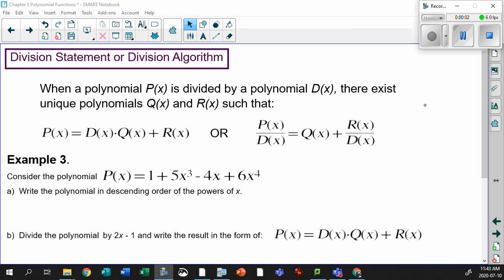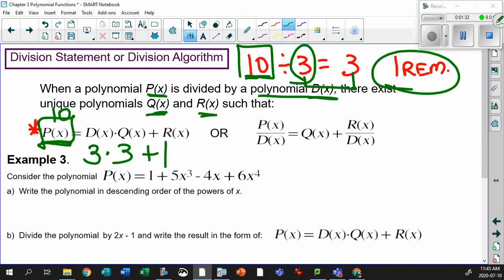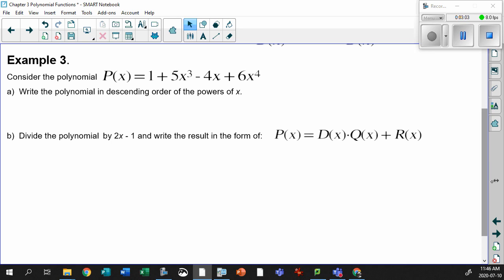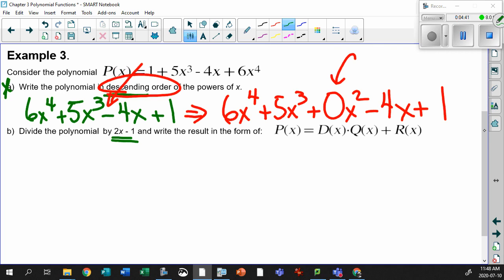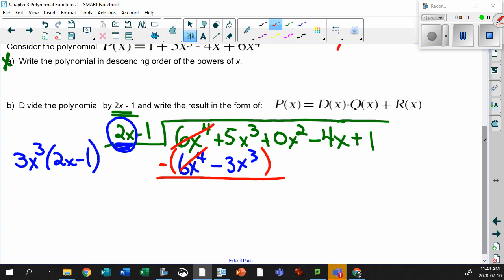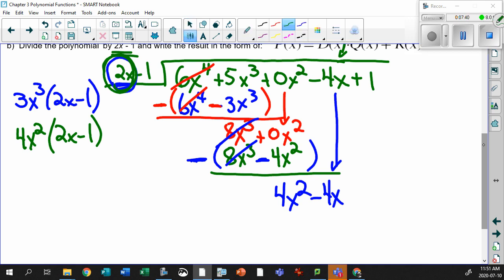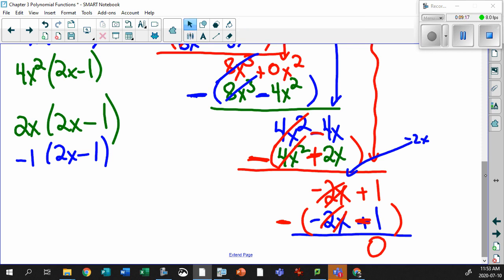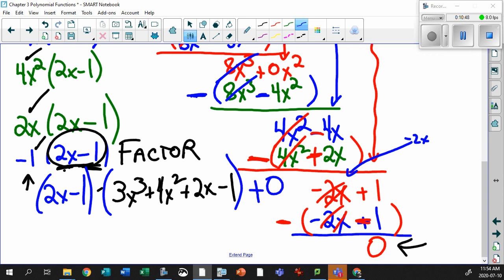Unit 3 2 3 Long Division and Division Statements